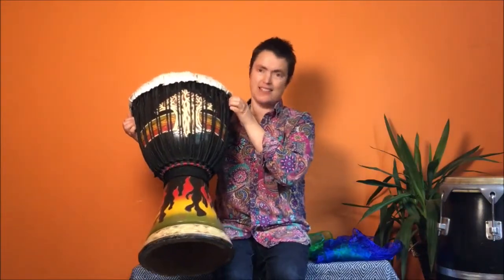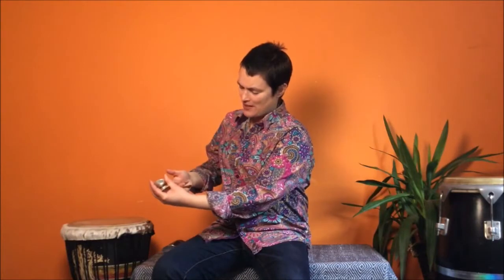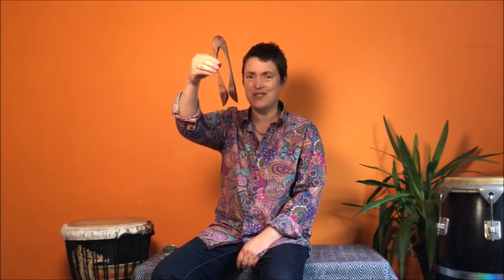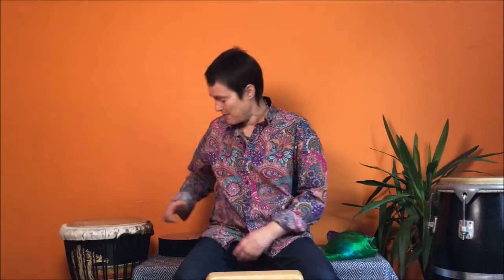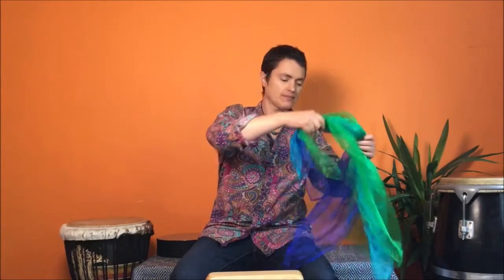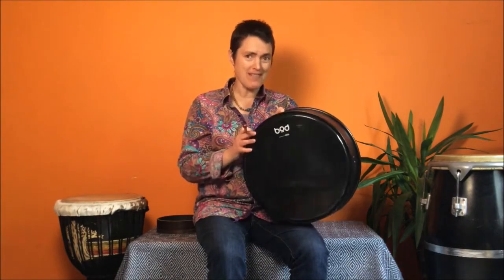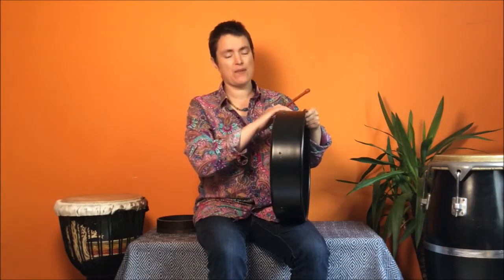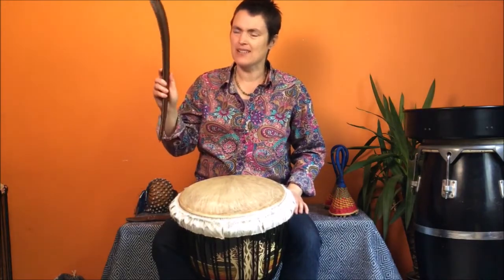OSJ Music for Autism Workshop 10 - A Trip Round the World with Jo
Steve Harper and Jo May have produced ten new Music for Autism online videos.

The workshops are aimed at students attending Special Schools, predominantly middle ability; however we hope that there will be something for everyone! We also hope that there will be ideas here that Special School staﬀ can build and expand on in subsequent lessons at school.

The workshops are between 30 and 35 minutes long and can be used as one oﬀ sessions or preferably worked through in order.
If you have any percussion instruments available, or any objects such as buckets, saucepans, bins etc which could be used as drums, that would be fantastic! There are more specific details at the beginning of most videos (usually about 2 or 3 minutes in) as to what resources would be useful for each session. (In workshops 1, 7 and 9 we will be using tuned instruments for parts of the workshops – all notes used are from the C Major scale.)

Workshops:

1 – Pitch with Steve
2 – Pitch with Jo
3 – Rhythm and Tempo with Steve
4 – Rhythm and Tempo with Jo
5 – Dynamics with Steve
6 – Dynamics with Jo
7 – Texture and Timbre with Steve
8 – Texture and Timbre with Jo
9 – A Trip Round the World with Steve
10 – A Trip Round the World with Jo